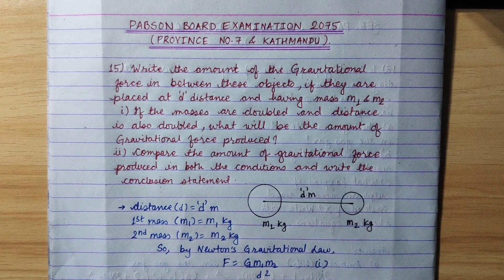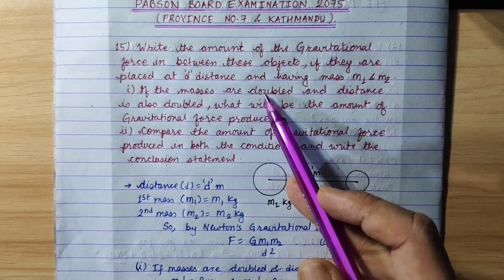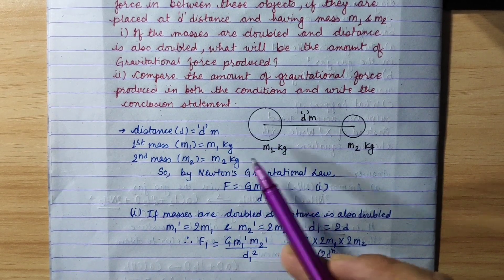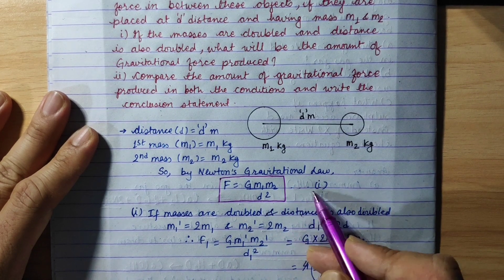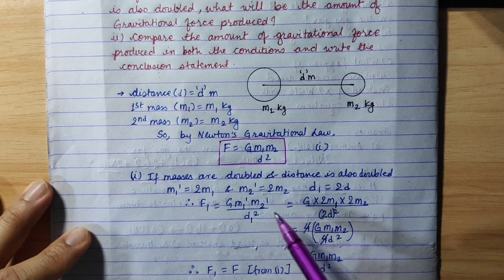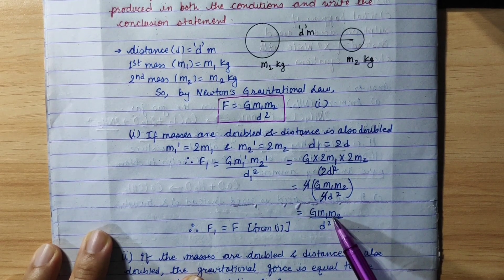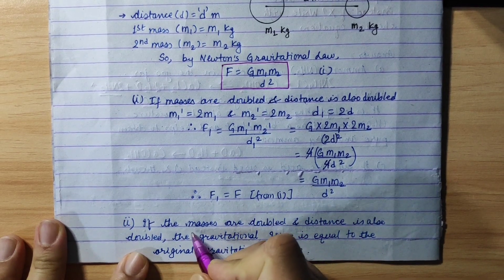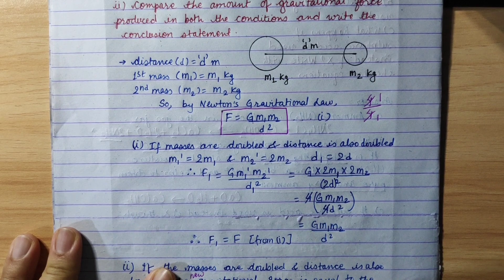SEE PABSON 2075 II CHANGE in VALUE of GRAVITATIONAL FORCE with DISTANCE and MASSES|| SPS Sir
Students find difficulty while solving numericals of PHYSICS. With these videos I shall try to help you to UNDERSTAND the concept, DO it correctly and HIGHLIGHT the main points in your ANSWER.